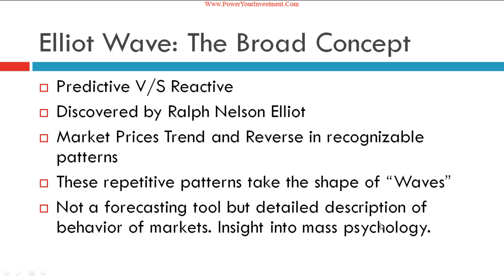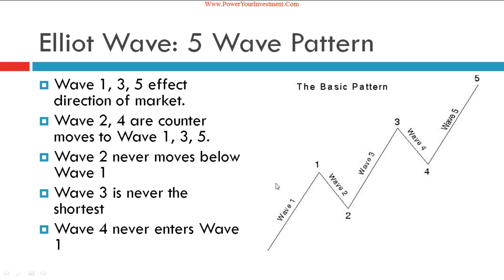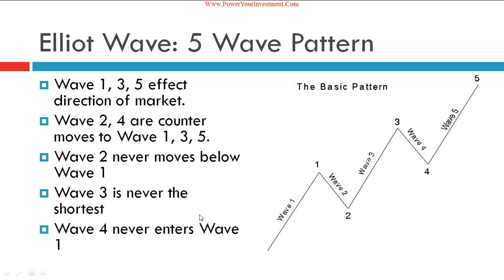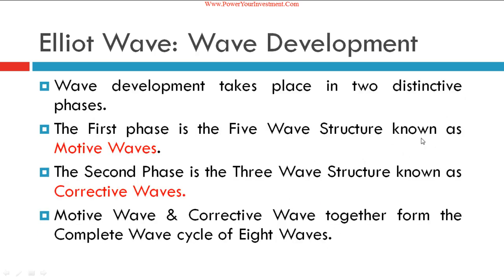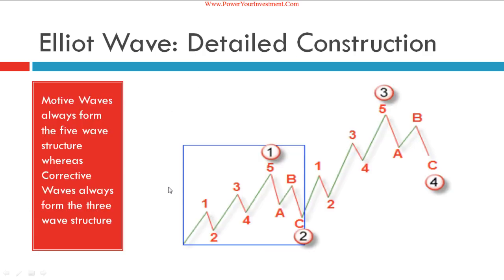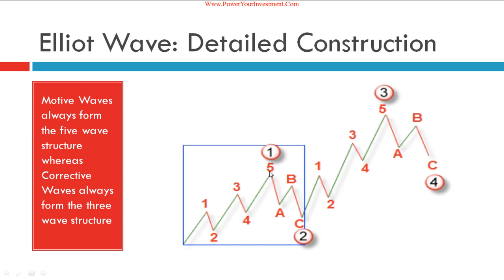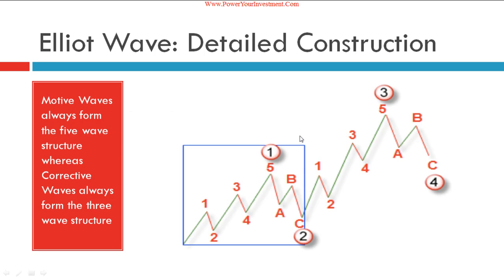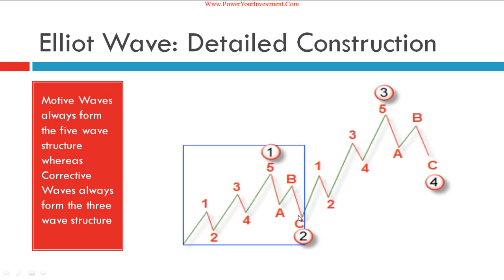Elliott Wave Theory - Basics - Elliott Waves